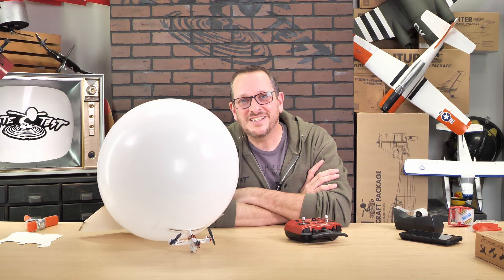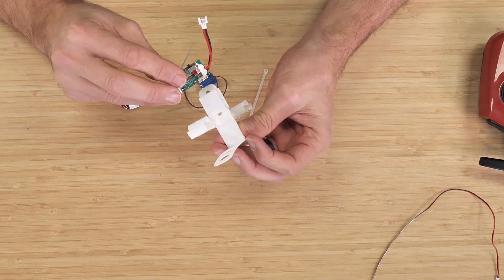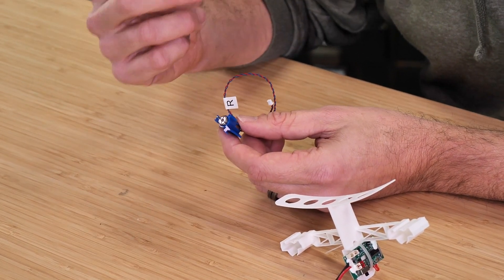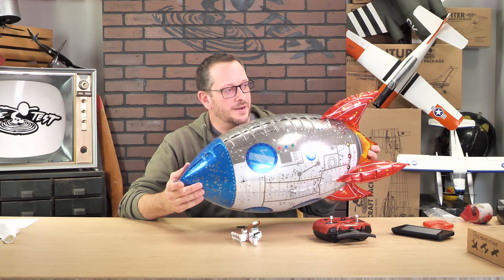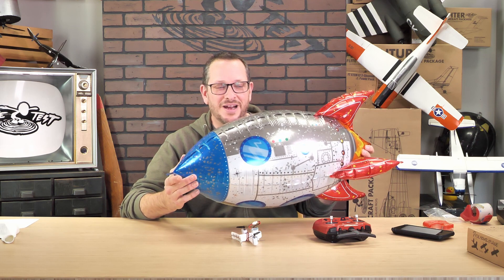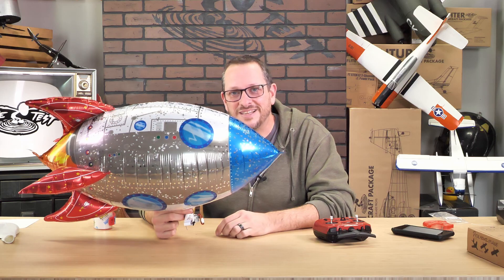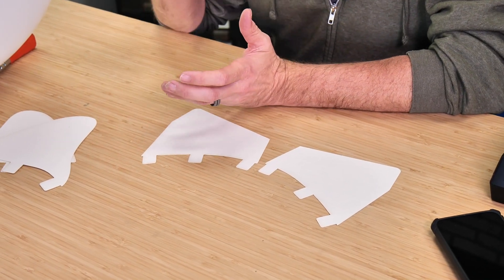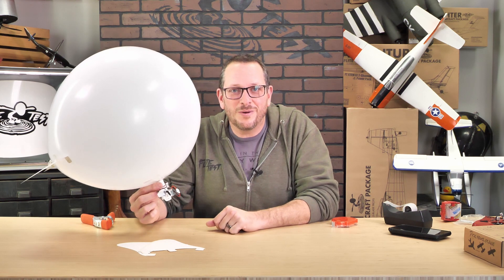How to Build the FT EZ Battle Balloon // BUILD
Helpful videos►

ASMR